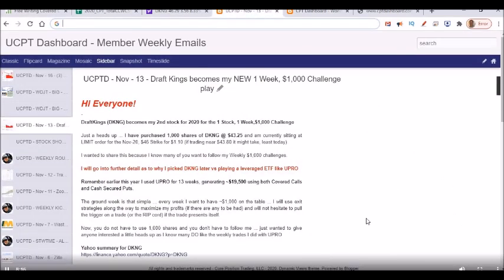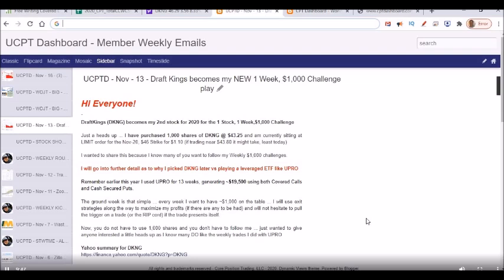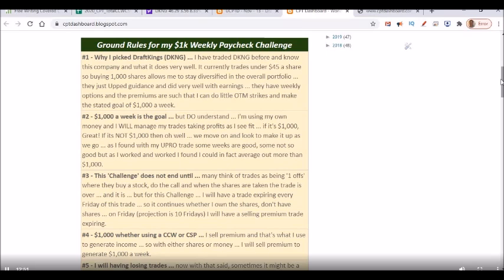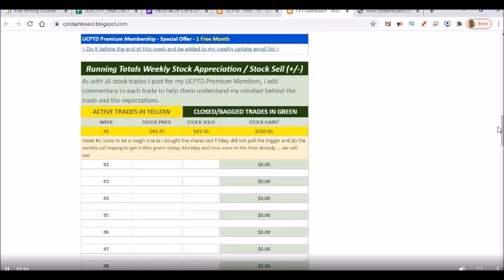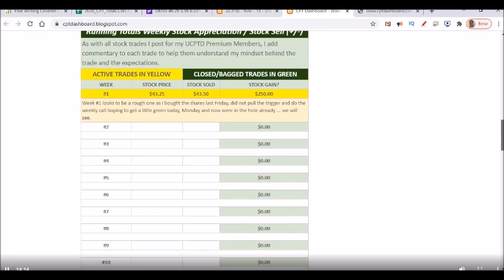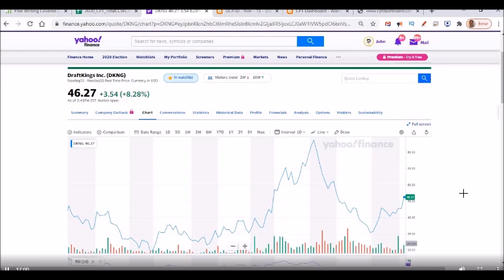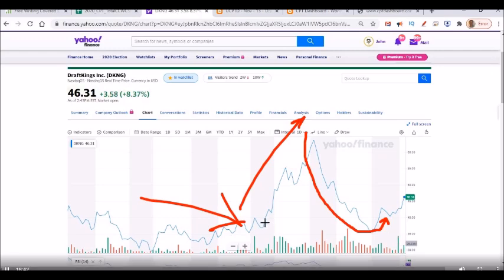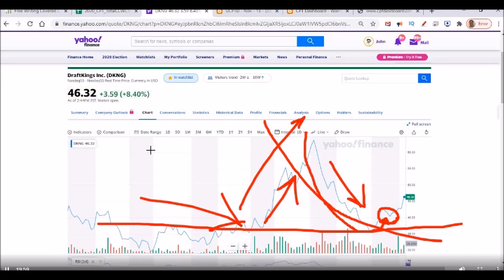$1,000 WEEKLY CHALLENGE IS BACK! SELLING PREMIUM - USING COVERED CALLS for 2021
Here's your *UCPTD Premium Membership (1) Free Month Offer* - DO NOT miss out because it expires soon! - OFFER CODE:BTLB ➜

I use Google Fi for my cell phone service largely for the $20 monthly service fee.

Want to buy Jerry and I a beer? Easy!

FREE (1) Month UCPTD Premium Membership Sweepstake - I love giving those that are interested in 'Upping the Game' a chance to win a FREE (1) Month membership of the UCPTD Premium Membership ... Zero, Zip, Nada information to give ... if your name is pulled from the hat you get added to my membership for (1) Free Month - To qualify all you have to do is type this code in the comments -  Thanks for Upping the Game!

Would love to see that you're a channel subscriber BUT its not required - just be sure to check your email because I will award this video's WINNER replying to that comment!

In this new video about Covered Calls  SELLING PREMIUM I talk about using Covered Calls  to generate income and if you get your financial education and experience, chances are you too can use the strategy of Covered Calls  for success.

This video about  SELLING PREMIUMI will try to motivate and inspire all those that are searching Youtube -  SELLING PREMIUM

Using Covered Calls  is something I do all the time and have done so many videos to show people ...  SELLING PREMIUM is one I know, if you like you would enjoy checking out all my other video's I've posted on Covered Calls

Also, if you find another video on Youtube about  SELLING PREMIUM be sure to post them in the comments below and include whats your favorite option strategy Covered Calls  or Cash Secured Puts

Be sure to Youtube Search other great videos by typing  SELLING PREMIUM but if your more interested in just learning about trading Covered Calls  then Youtube search - Covered Calls  for income!